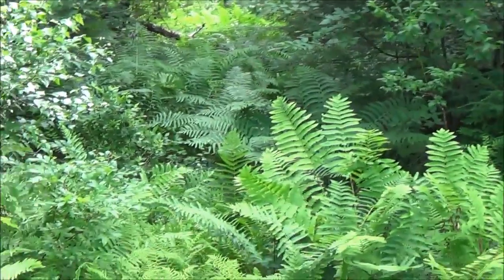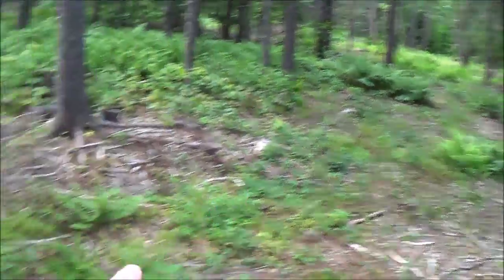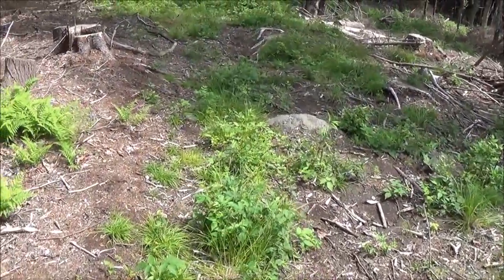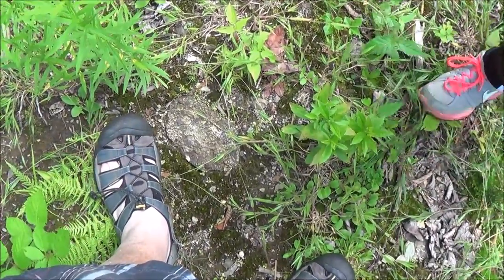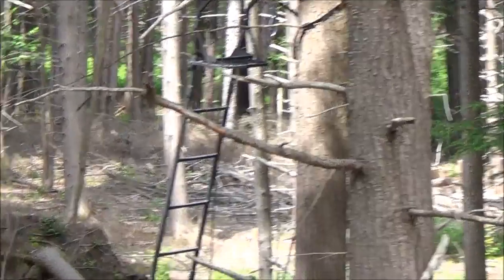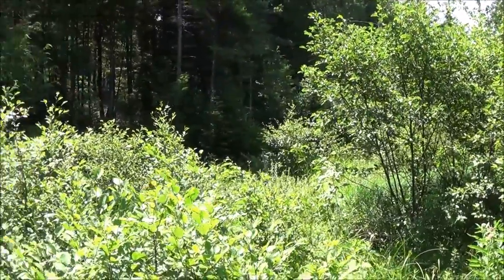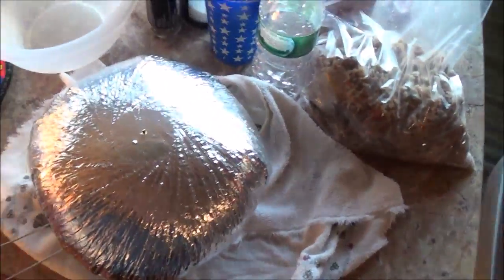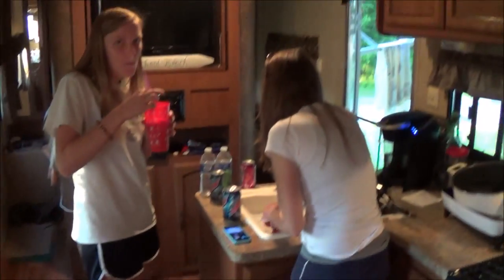Vacation hike around the camp and some Jiffy Pop popcorn